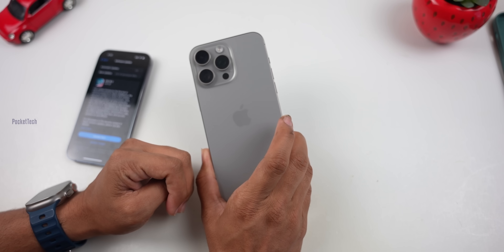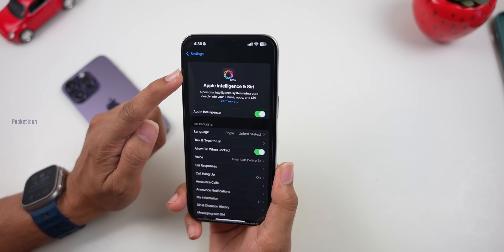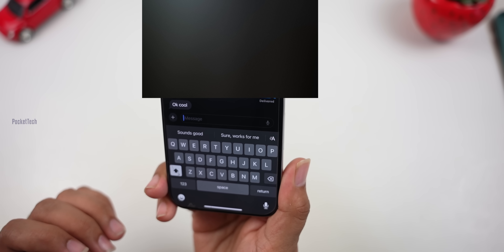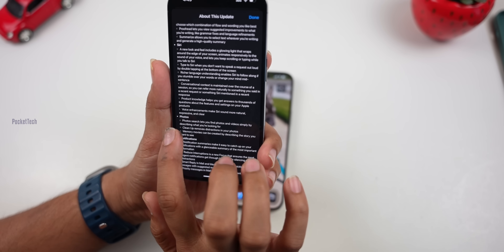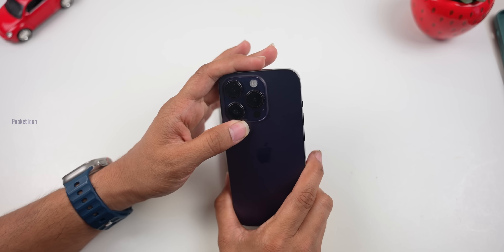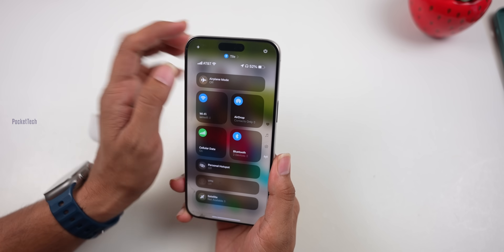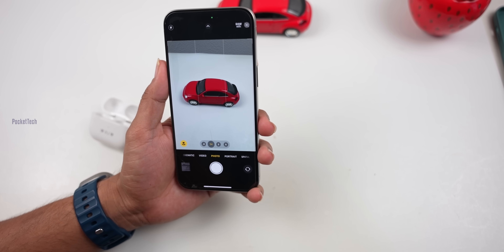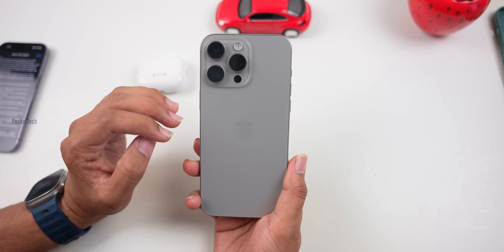iOS 18.1 RC Apple Intelligence Get Ready for a Game-Changer! Features in Telugu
Hello Viewers, This video is all about iOS 18.1 RC  All New Features | Missing Features Major Software Update in iPhones Mentioned in the video ..if you like this video please like and share to show your support, it makes Me do more videos...🙏

timestamps:-
00:00 - Intro
00:41 - Version Check
00:55 - supported models & how to enable Apple Intelligence
2:03 - All New Apple Intelligence Features
5:29 - Other Features
8:13 - Bug Fixes
9:03 - Battery Health Check
9;26 - conclusion